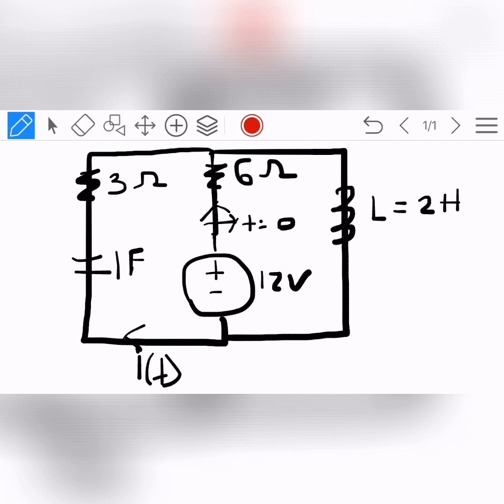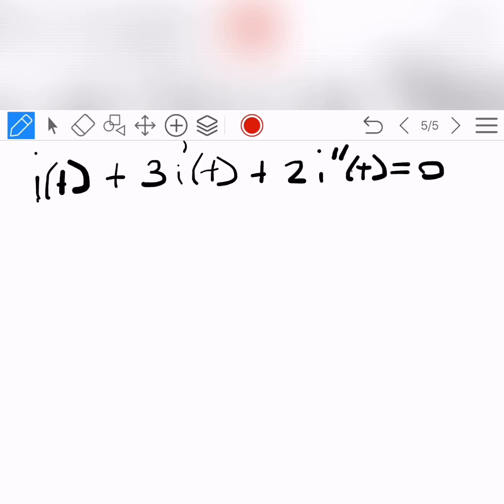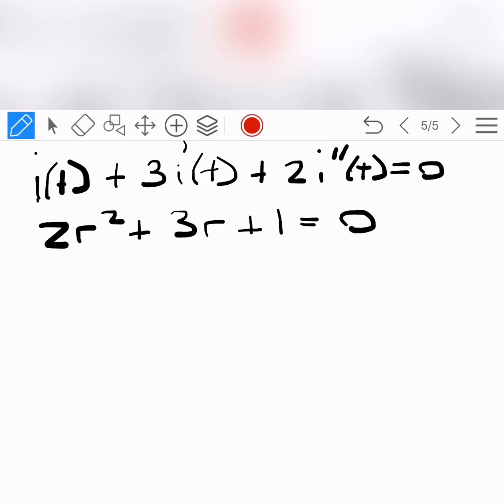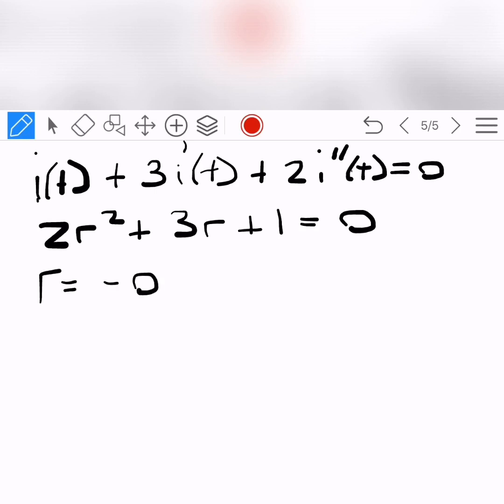Problem 18: Second Order Transient Network - Overdamped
Thanks for viewing my video! This channel is for helping electrical engineering students solve problems. Hope it helps :)